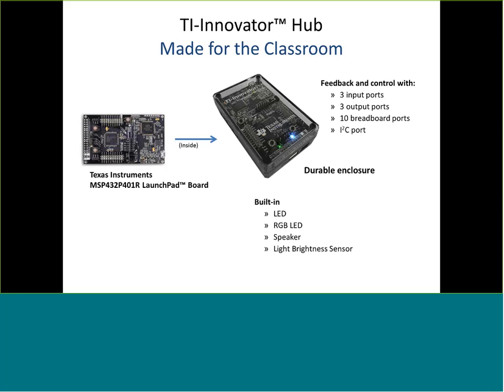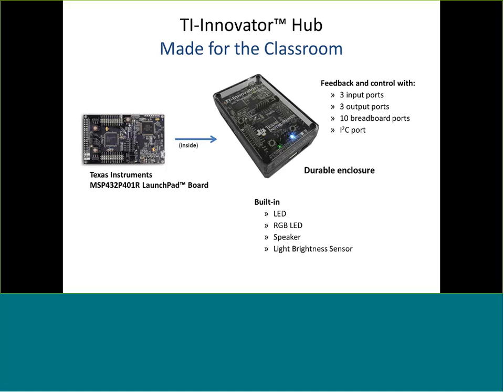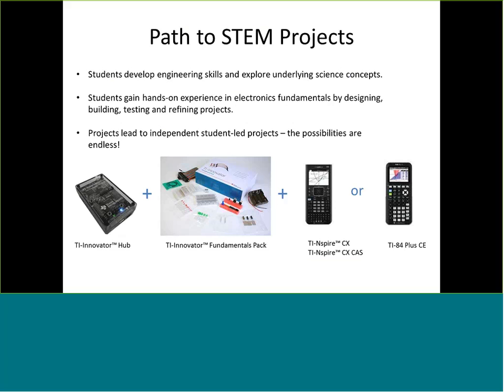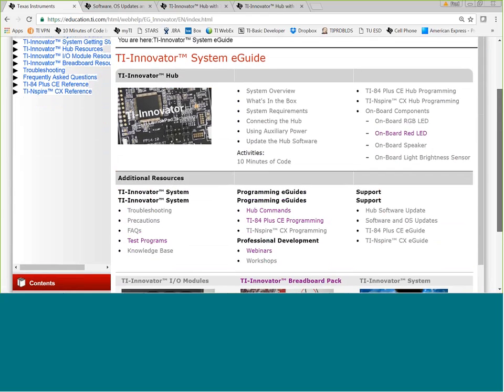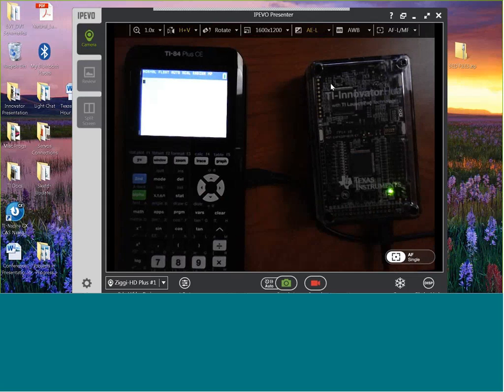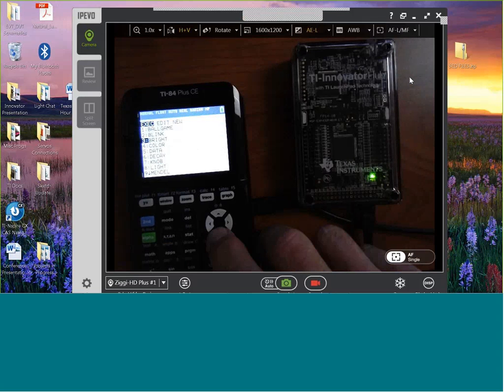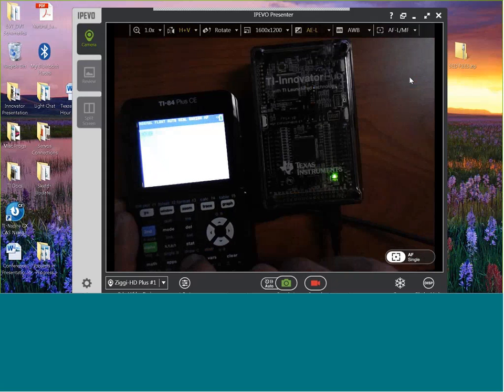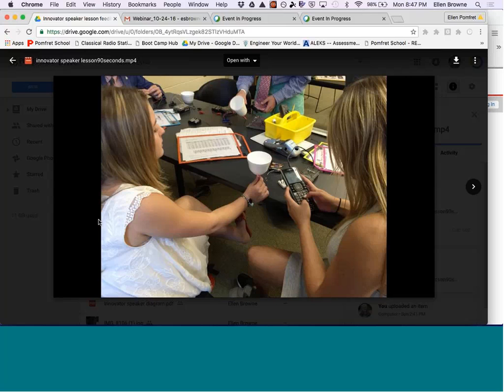10 Minutes of Code for the TI Innovator Hub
In this webinar, participants will learn how to take control of the TI-Innovator™ Hub and make engaging and authentic STEM projects for their classes. This webinar will demonstrate how the new TI-Innovator™ Hub works, how to connect it to the TI-84 Plus CE and how to control it using a TI Basic program running on their device of choice. In addition, example activities will be demonstrated ranging from getting started to more advanced. The TI-Innovator™ Hub promises to open up a whole new world of engagement in both the math and science classes.